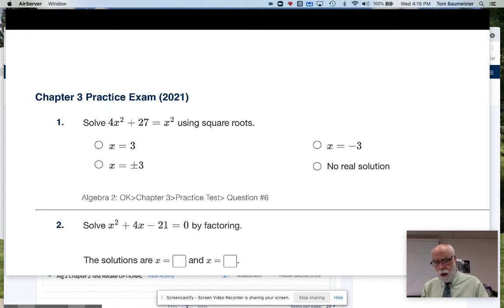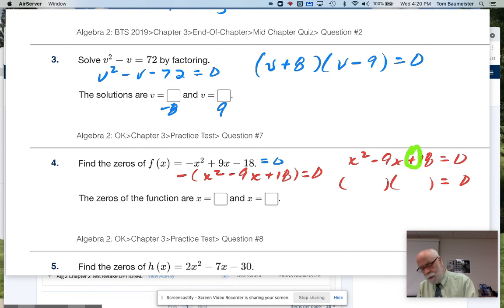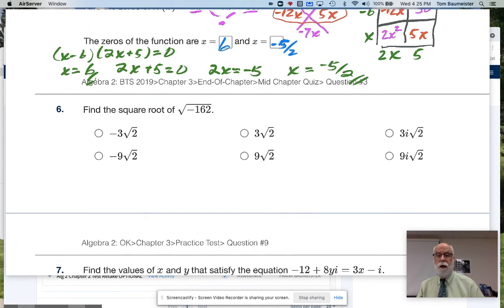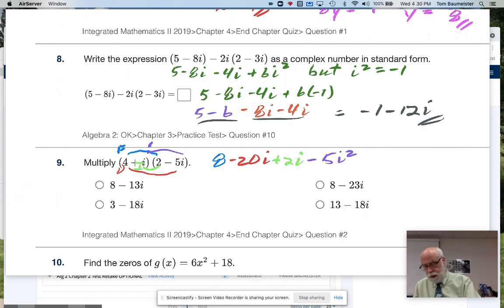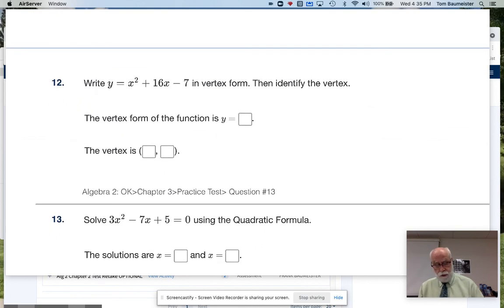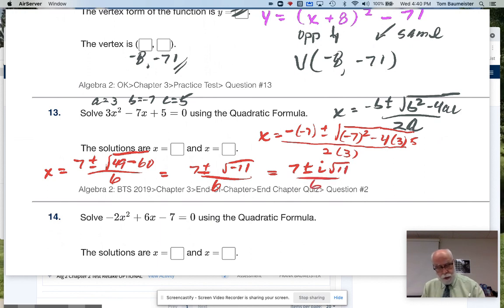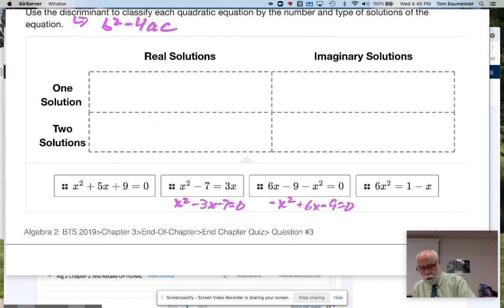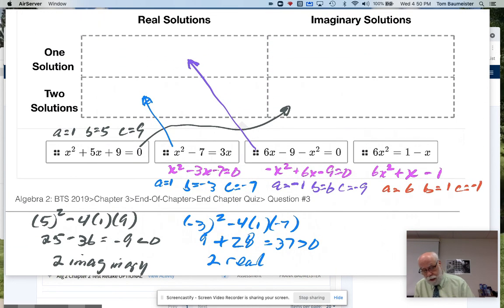Chapter 3 Practice Test (2021)